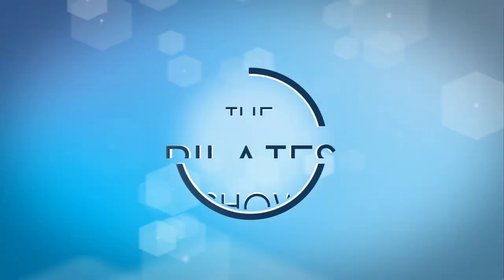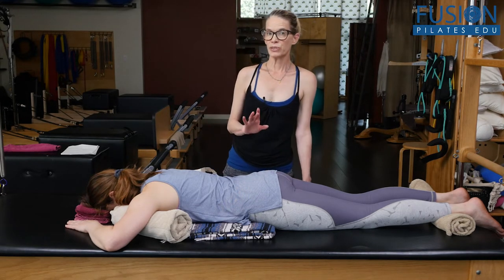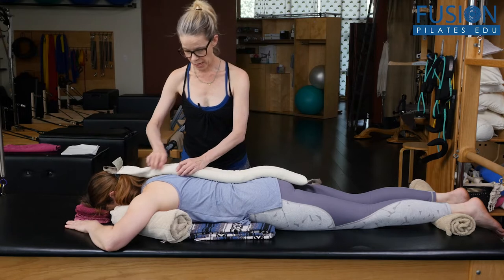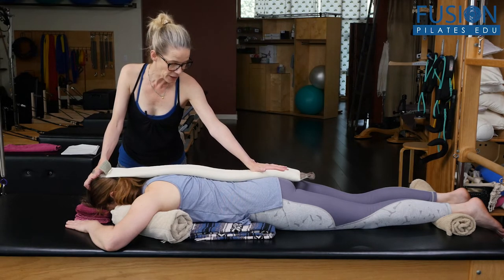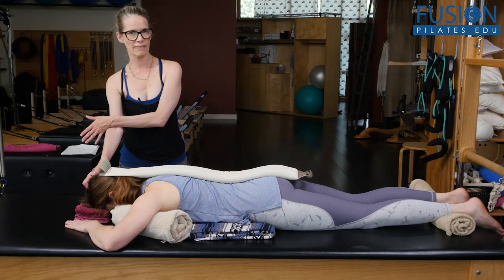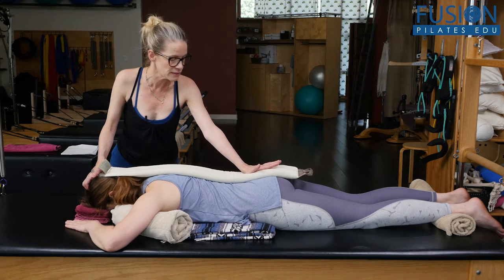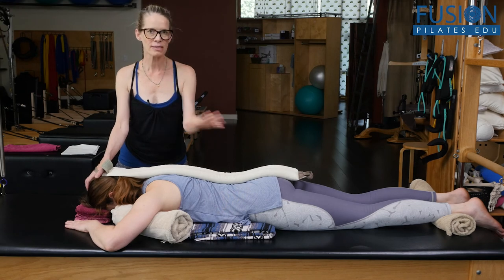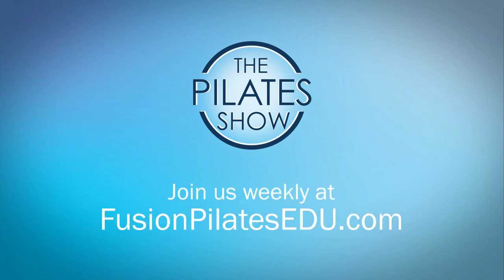Mobilize the Spine